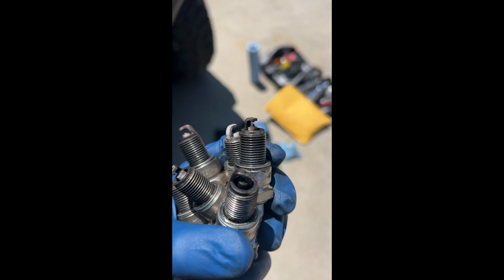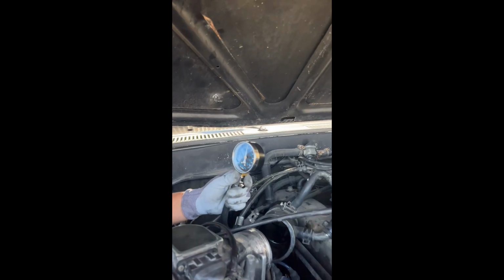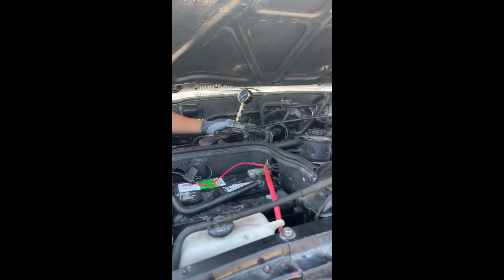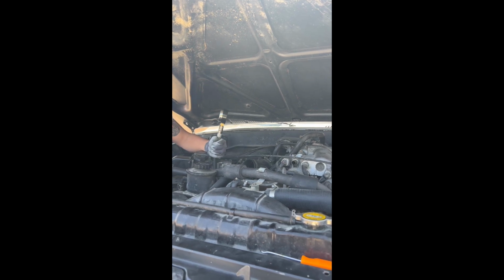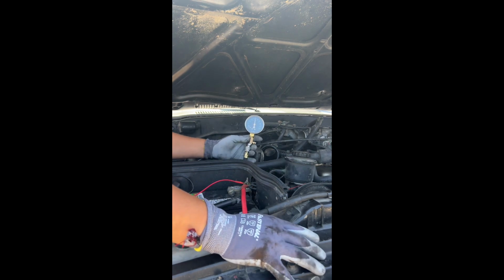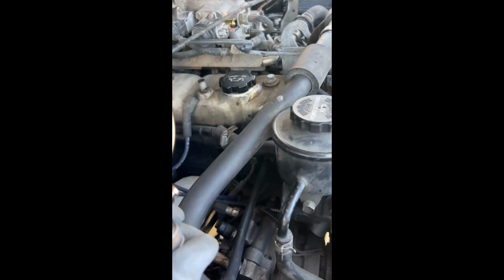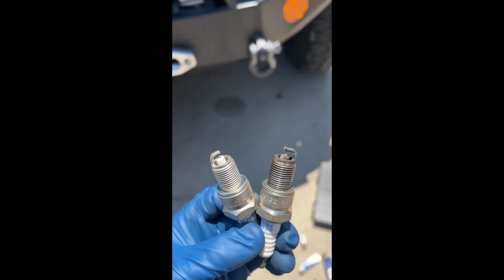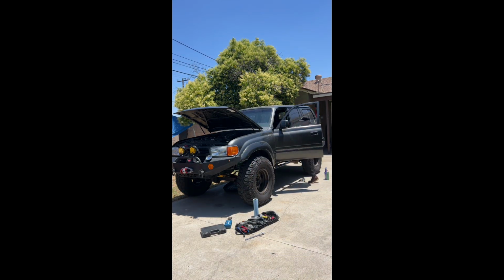Land Cruiser compression test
We sold the Tacoma and we jumped right into a fj80 Land Cruiser. Usually when you buy any used car you can expect multiple issues or a lot of maintenance to cover. I’m my instance I bought a really cheap fj80 built from the outside but far from perfect in the inside. We do a compression test to make sure we can go on investing in the truck and while there replaced spark plugs.